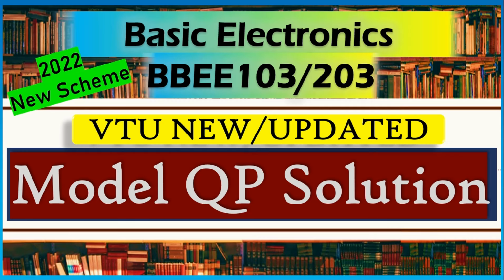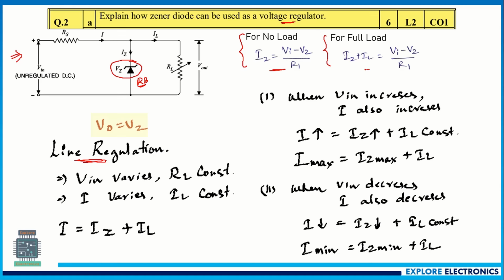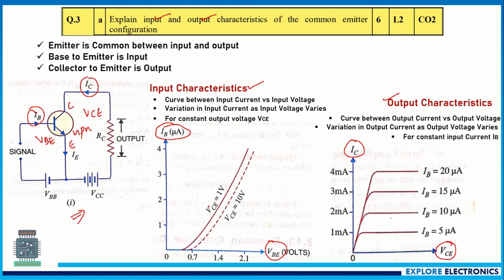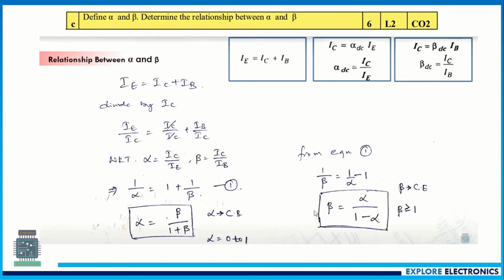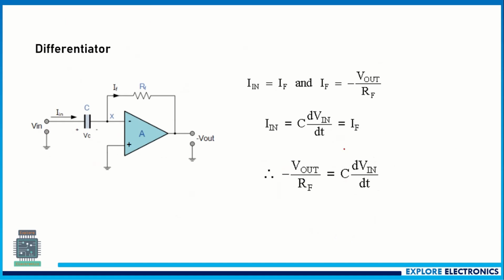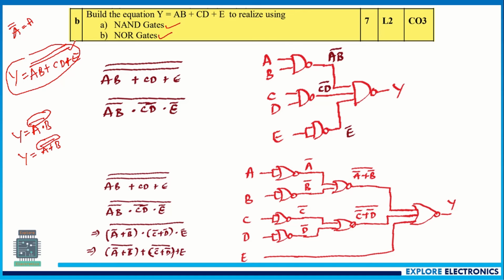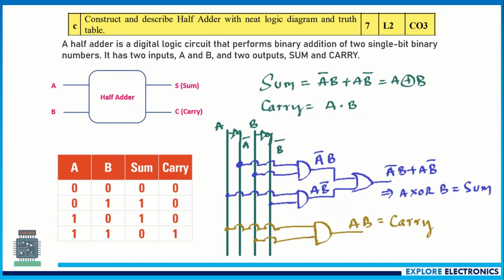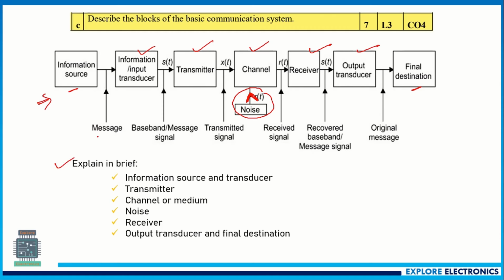VTU Basic Electronics Model paper solution for BBEE103/203 | Complete Solution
Solution to Updated Basic Electronics model question paper 2022 by VTU for the subject BBEE103/203
First semester VTU Model QP solution

...so on